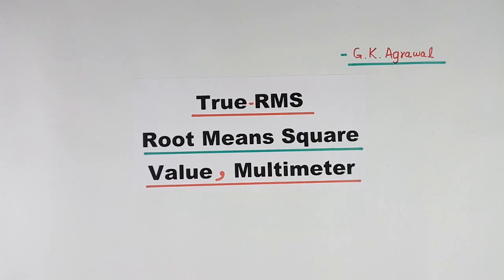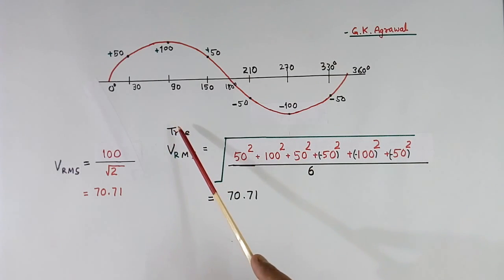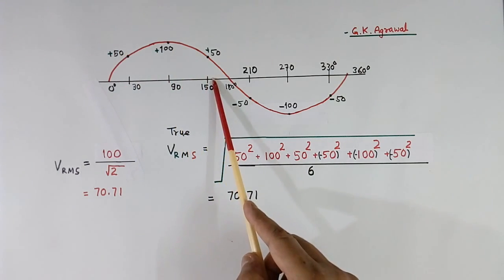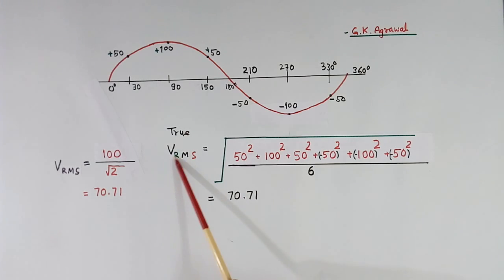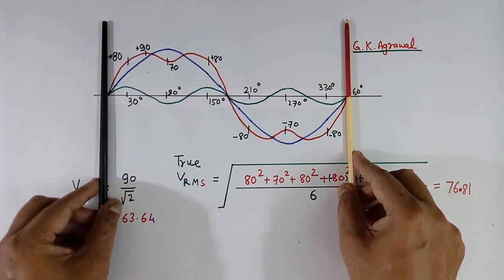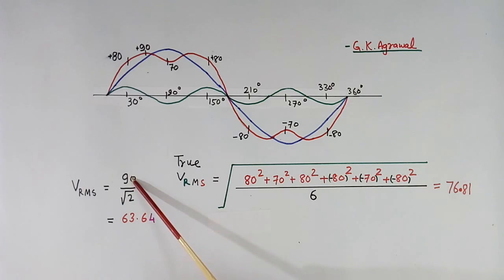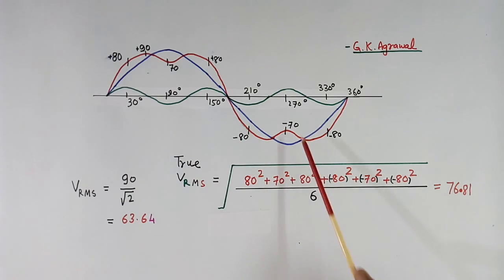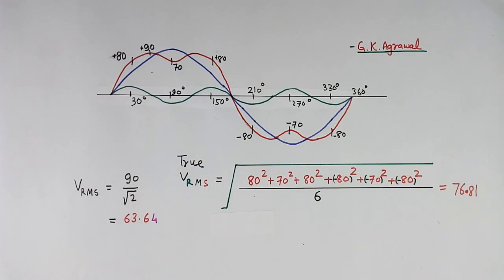True Root mean square RMS value in multimeter, 3rd harmonic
Learn what the true root means square (RMS) value of AC in true RMS multimeter & 3rd harmonics in this video tutorial.

RMS value of AC is calculated based on the root mean square formula. RMS is the equivalent DC value of an ac waveform, which gives the same effect of heating. Conversion of peak value or average value to RMS value will give wrong results if AC is not pure AC.

Lecture on electrical engineering. Educational technical video tutorial on electrical engineering and electronics engineering 174 by G K Agrawal (Gopal Krishna Agrawal).

00:00 - True RMS & 3rd Harmonics
03:18 - What is 3rd harmonic
04:38 - True RMS with harmonics

You learned in this video what is RMS value, the RMS value of AC in English, and what is True RMS Root means square in ac supply?